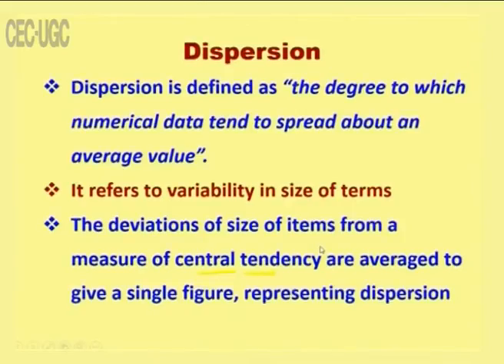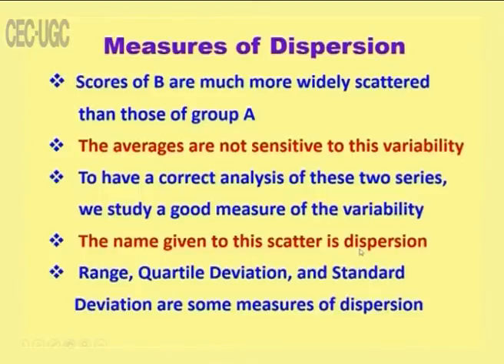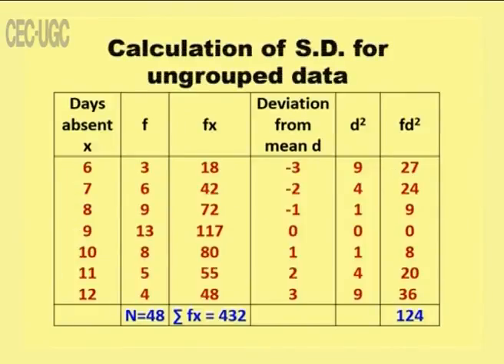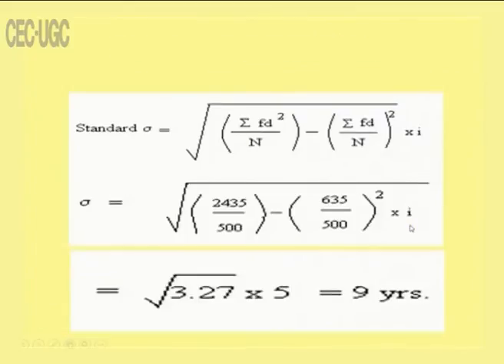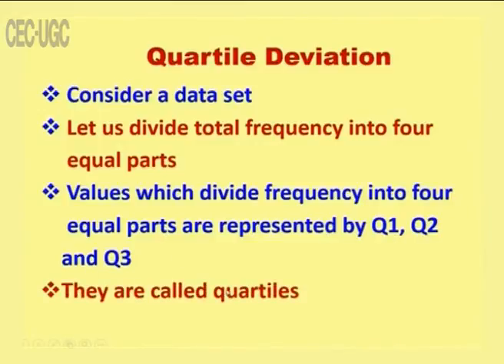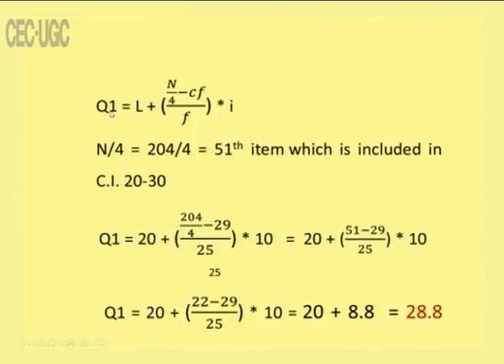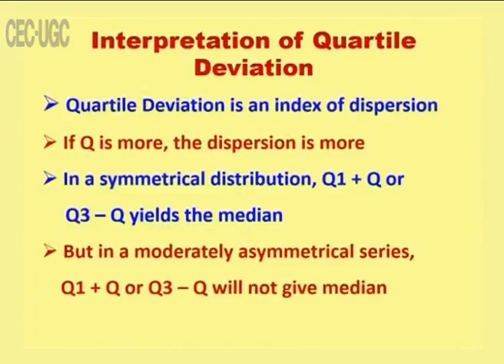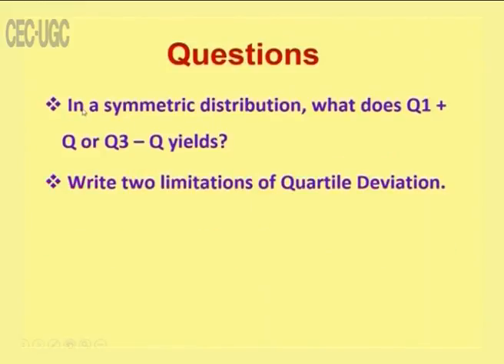Environment monitoring and mangement lecture 04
Course: B.Sc